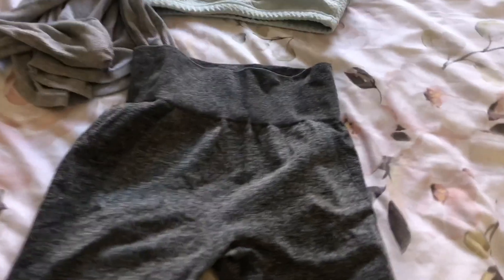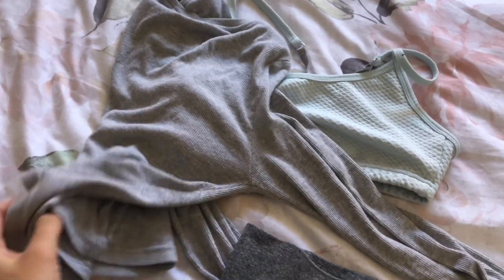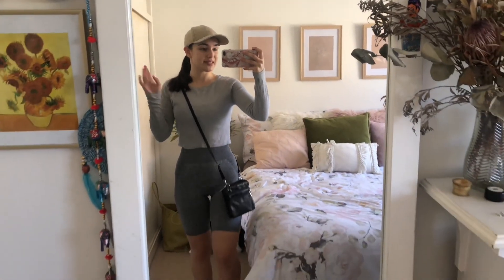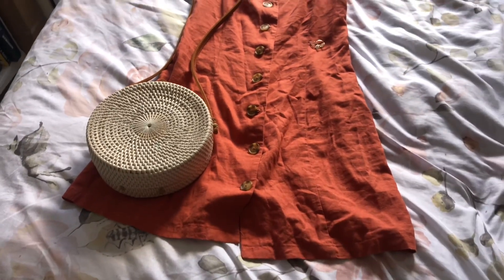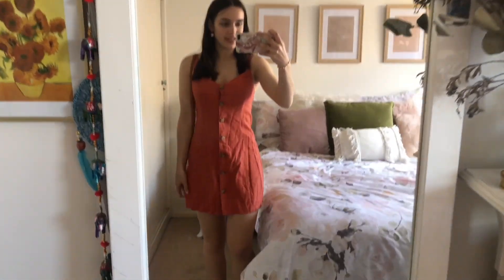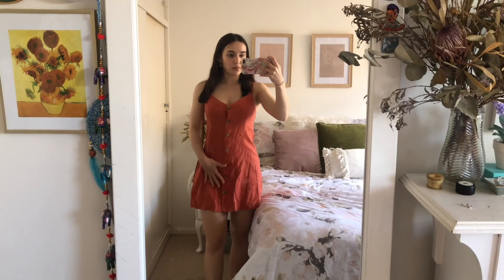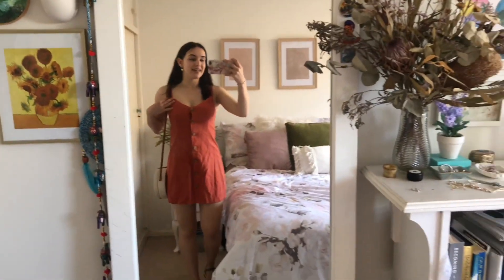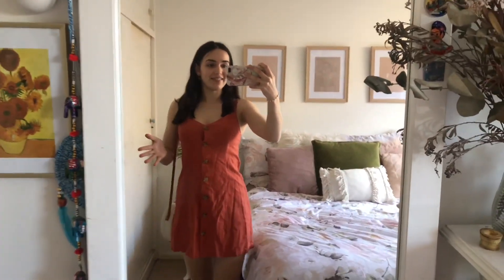My Summer morning routine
A little glimpse into my mornings
-Helen B

Main: @helenbeissmann
SONGS:

Skincare Products used:

Clean & Clear Essentials Moisturiser

Mecca Cosmetica To Save Body SPF50 Superscreen

Vaseline Intensive Care Body Lotion Aloe Soothe 750ml

Hawaiian Tropic Silk Hydration Lotion 50+ 180ml